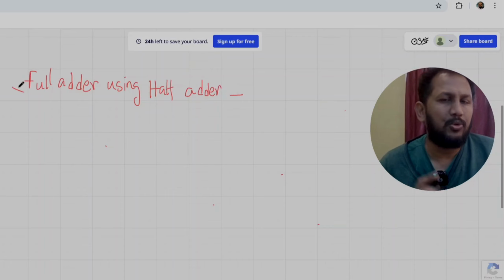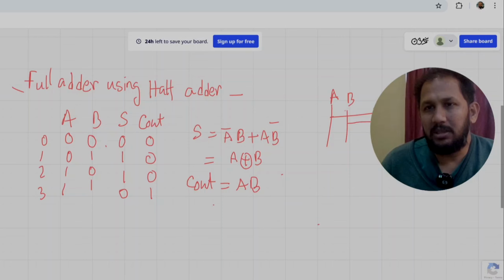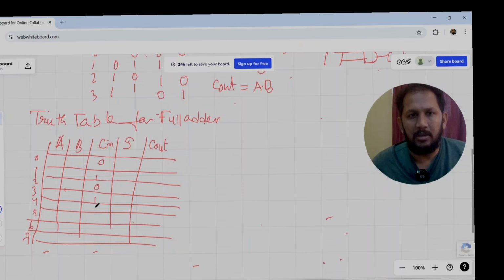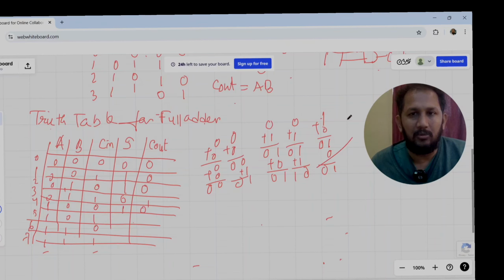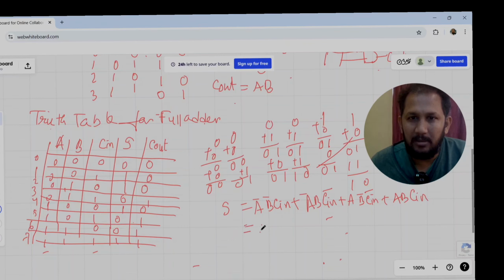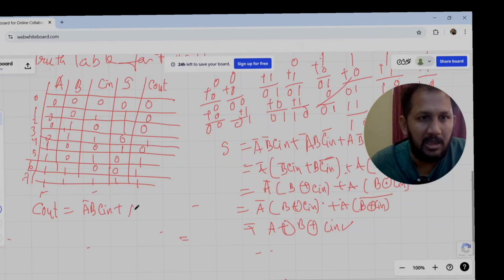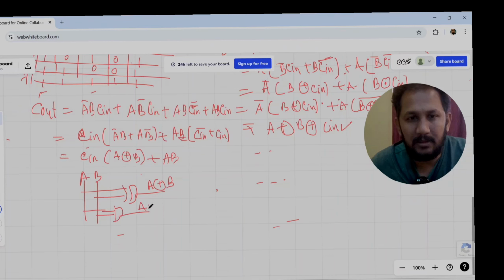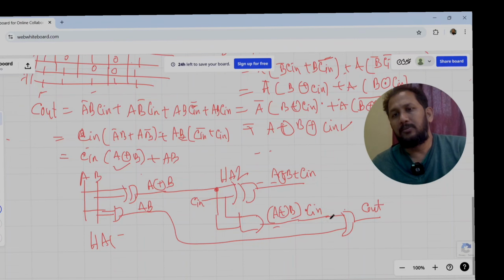Full Adder Design Using Half Adder | Step by Step | MAKAUT B.Tech MCA BCA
Design of Full Adder Using Half Adder | Digital Electronics | MAKAUT
Full Adder from Half Adders | Logic Design Explained | B.Tech MCA BCA
Full Adder Using Two Half Adders | Digital & Analog Techniques | MAKAUT
MAKAUT Digital Electronics | Full Adder Design Using Half Adder

In this video, we explain the design of a Full Adder using Half Adders step by step as per the Digital Electronics / Digital & Analog Techniques syllabus for MAKAUT B.Tech, MCA, and BCA students.
📌 Topics Covered:
• What is a Half Adder?
• What is a Full Adder?
• Truth table of Half Adder and Full Adder
• Boolean expressions for Sum and Carry
• Construction of Full Adder using two Half Adders
• Logic gate diagram explanation
• Exam-oriented problems and tips
🎯 This lecture is useful for:
✔ MAKAUT B.Tech CSE / IT students
✔ MCA & BCA students
✔ Semester 3 Digital Electronics
✔ GATE & competitive exam basics
✔ VLSI & hardware fundamentals
📚 Watch till the end for clear diagrams, short tricks, and solved examples.
Digital Electronics, Operating System, Automata Theory, DBMS, Calculus & Programming.

full adder using half adder,full adder design,half adder to full adder,full adder step by step,digital electronics,logic gates full adder,half adder vs full adder,boolean algebra,makaut digital electronics,btech,mca,bca,digital and analog techniques,sum and carry,exam oriented electronics,ananta dev pal